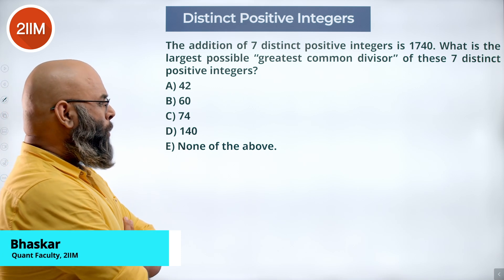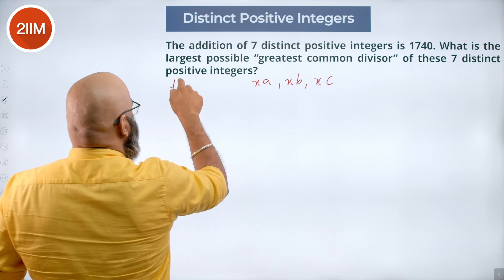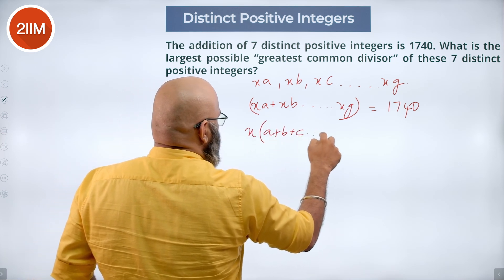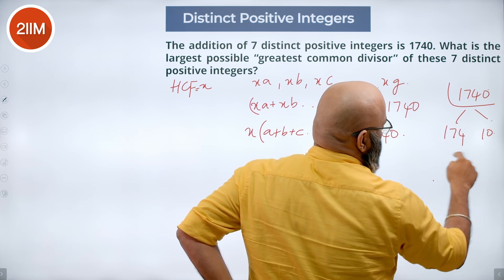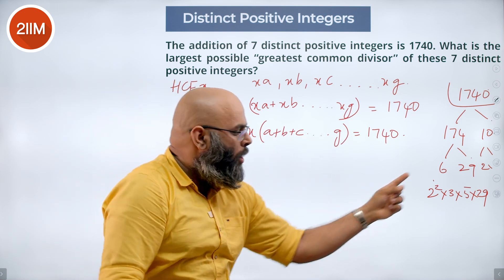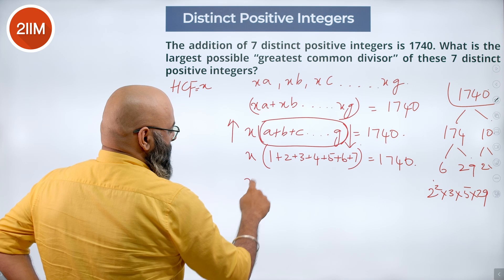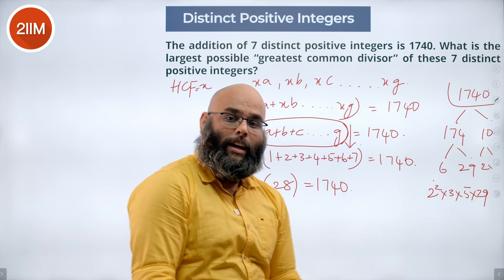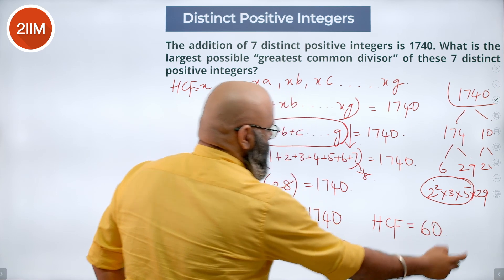XAT 2023 QADI Solutions | Distinct Positive Integers | XAT 2024 Prep | 2IIM CAT Preparation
Question: The addition of 7 distinct positive integers is 1740. What is the largest possible “greatest common divisor” of these 7 distinct positive integers?
A. 42
B. 60
C. 74
D. 140

Hello folks! Here's another video from XAT 2023 QADI solutions series! Solve the question to amp up your XAT prep!

Best Wishes!